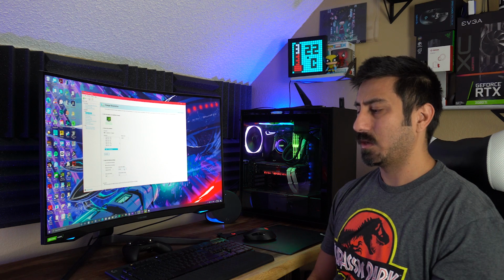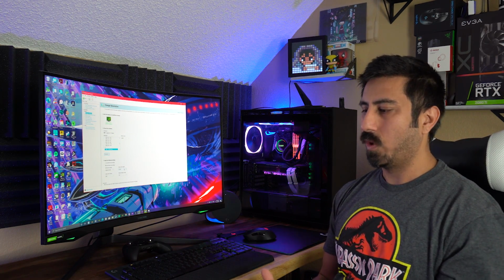Samsung Odyssey G7 - Flickering Issue! Let's Try to Solve This!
The Samsung Odyssey G7 seems to have a horrible flickering issue a lot of people are experiencing.  I've tried various solutions myself which I talk about in this video but I was hoping to get some help and input from everyone so we can try to solve this ourselves before having to send the monitor back.  Let me know what you've come up with in the comment section!

Here is a link that explains why this happens!